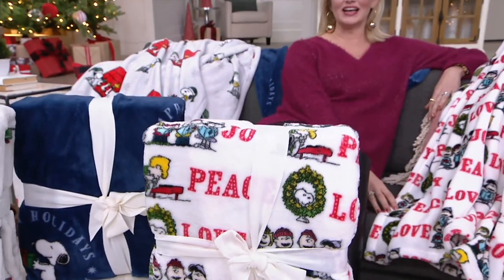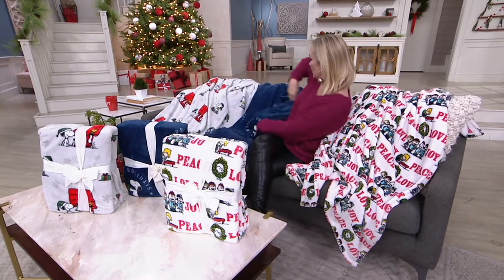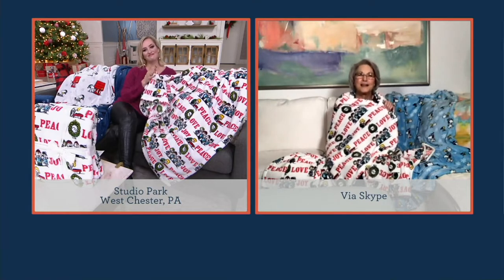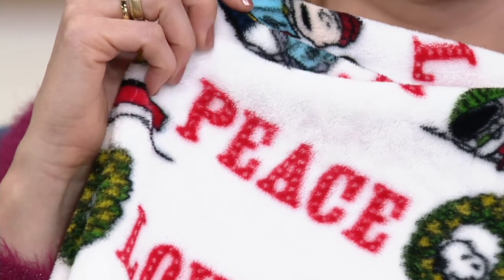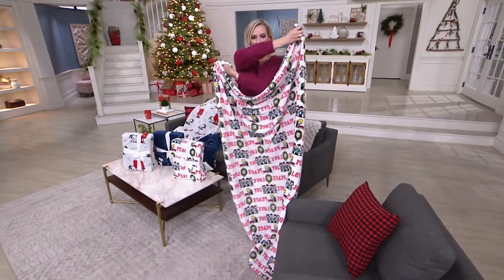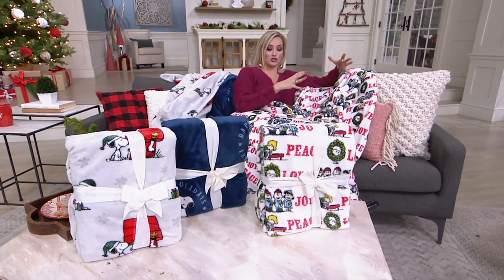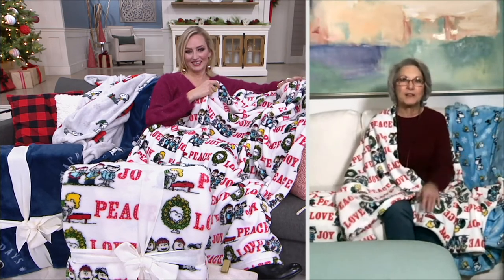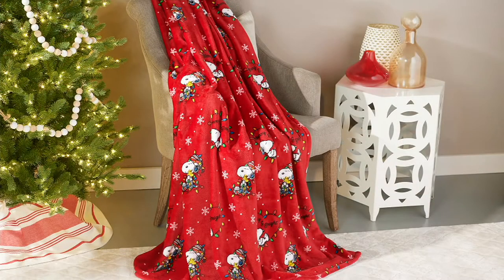Berkshire Blanket Velvet Soft Holiday Snoopy Throw on QVC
Berkshire Blanket Velvet Soft Holiday Snoopy Throw

You can almost hear Schroeder's piano playing its joyful Christmas tune each time you snuggle up with this oh-so-soft Snoopy holiday throw. From Berkshire Blanket.